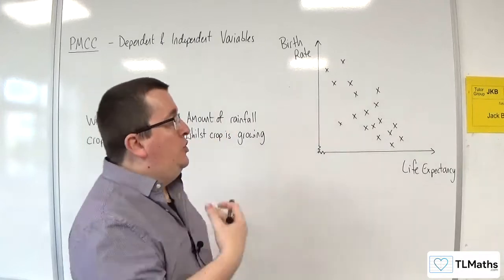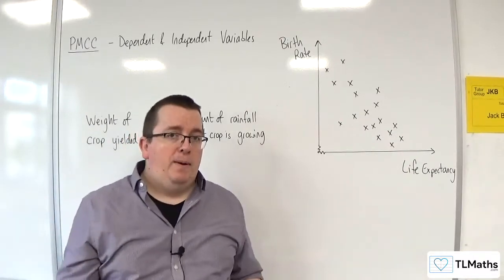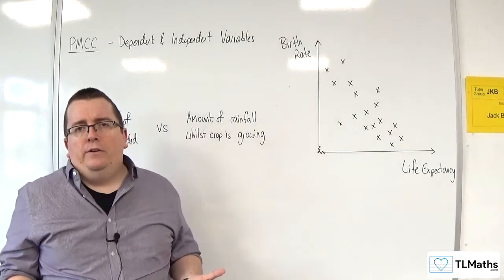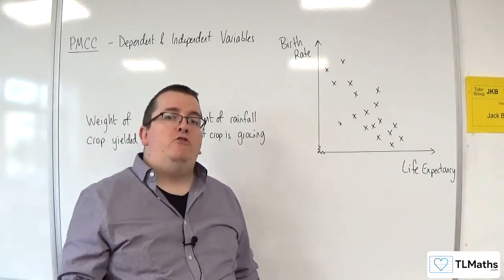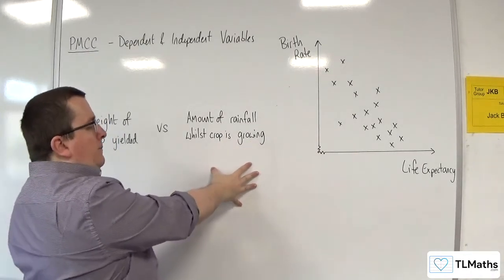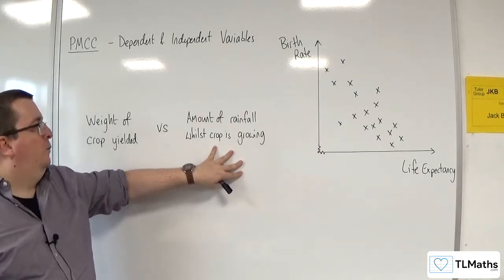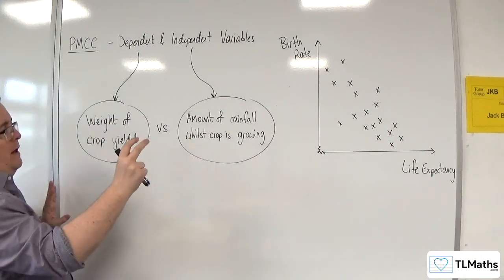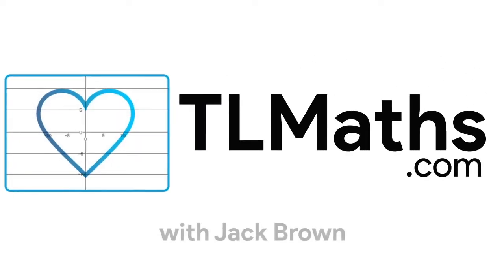OCR MEI Statistics Minor A: PMCC: 02 Dependent & Independent Variables